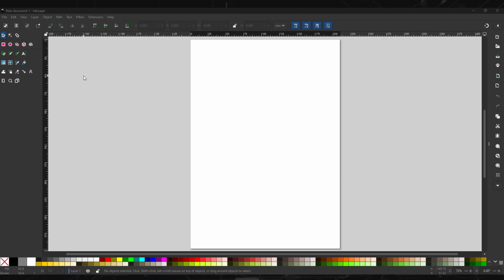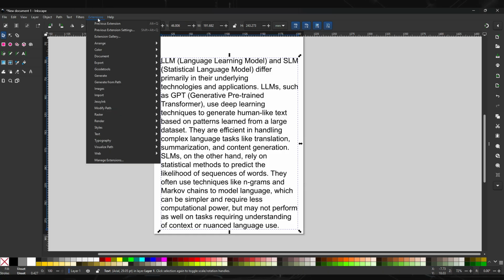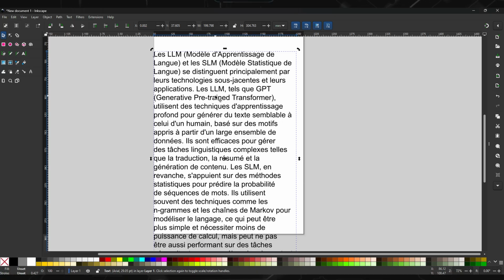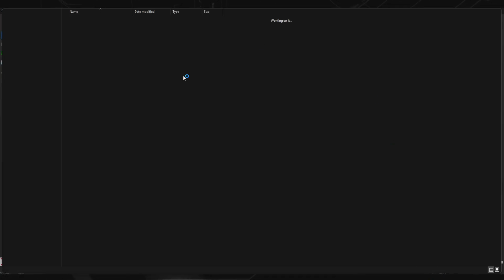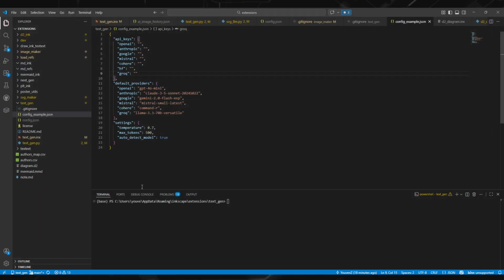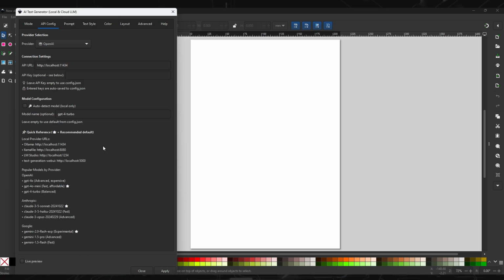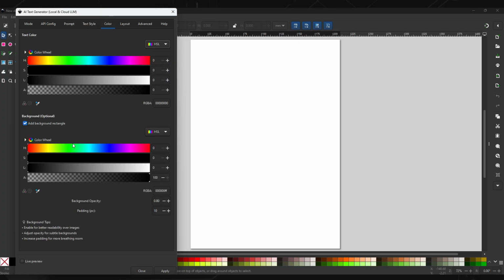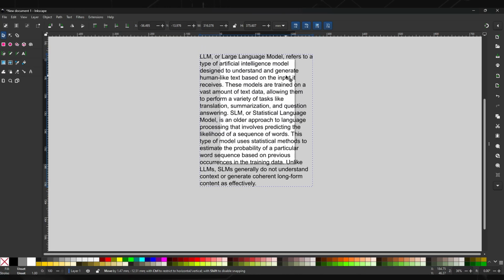Generate Text with an LLM Directly Inside Inkscape (New Extension/Easy setup)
Generate, rewrite, and refine text directly inside Inkscape using an LLM. Select a text element, give a prompt, and get AI-powered text placed straight into your SVG — captions, labels, descriptions, anything.

This extension brings language model capabilities into your Inkscape workflow, so you never have to break your creative process to use a separate AI writing tool.

🎯 In this video you'll learn:
→ How to install the LLM text generation extension
→ Generating new text from a prompt in Inkscape
→ Rewriting and summarizing existing text elements
→ Connecting to OpenAI, Anthropic, or a local LLM
→ Managing tone, length, and style with prompts